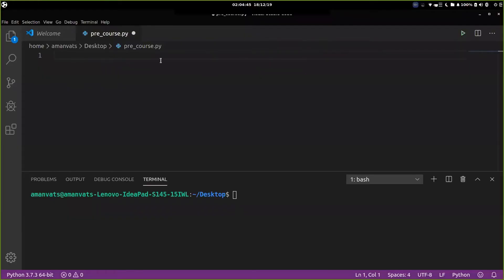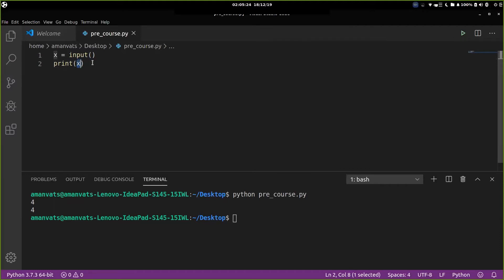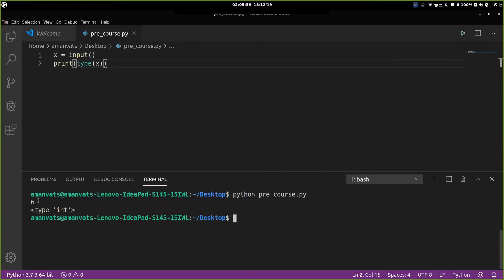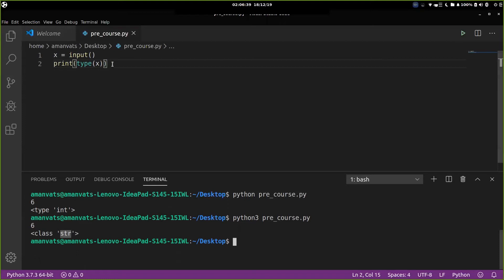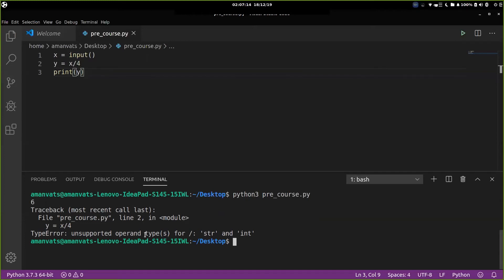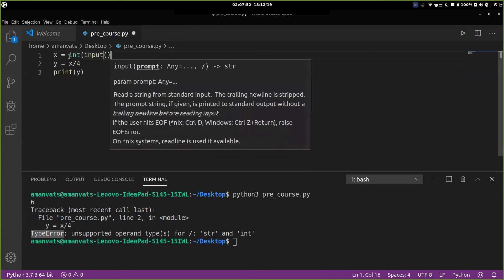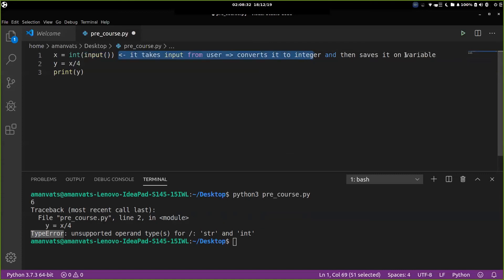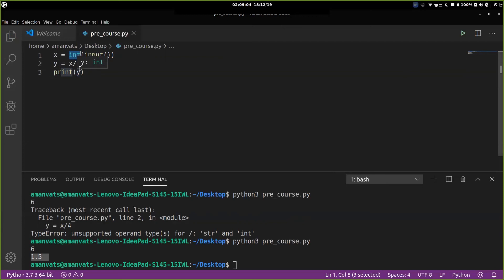Chapter 4: Taking Input & Comments | Masai School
A computer program takes an input, processes it and generates an output. We have already learnt how the output can be generated (print). In this chapter, we will learn how to take inputs from users.
Also, in order to explain the purpose of a code snippet and make the code more readable, we write comments in our program which is not executed as python code. This chapter covers that as well by teaching you how to write comments in your python program.